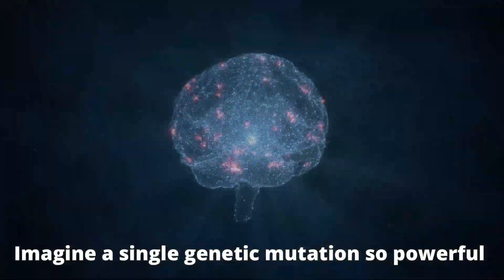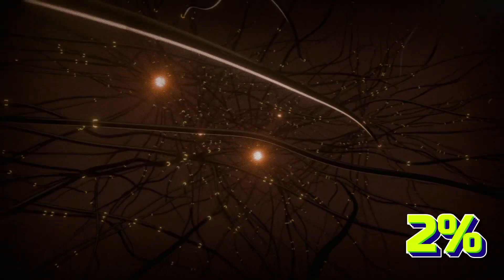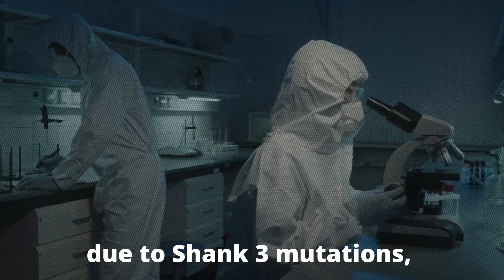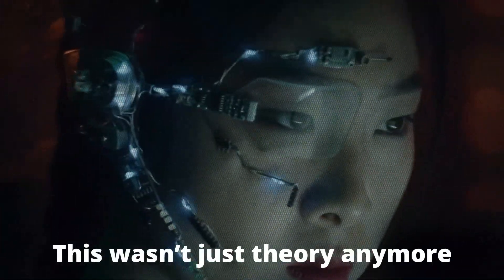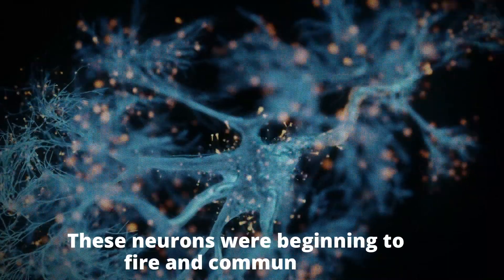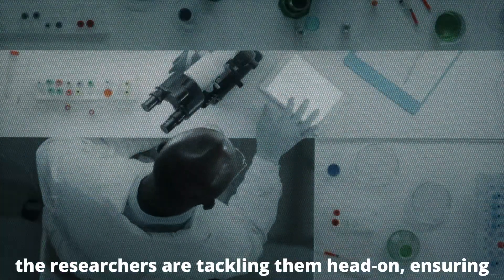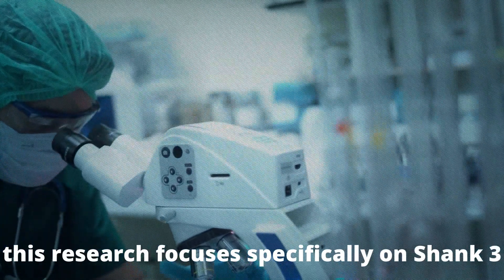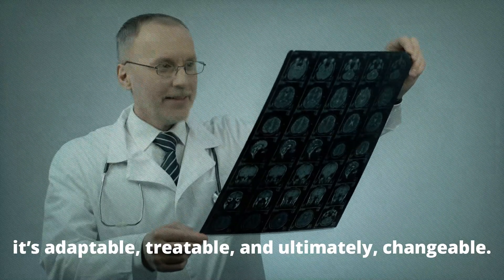SHANK3: The Breakthrough That Will Change Autism Forever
A groundbreaking discovery about the SHANK3 gene could revolutionize how we understand and approach autism. This video dives into the latest research, exploring how SHANK3 impacts brain development and what this means for future treatments. Watch to uncover the science behind this game-changing breakthrough!